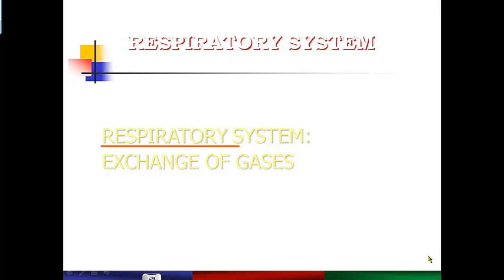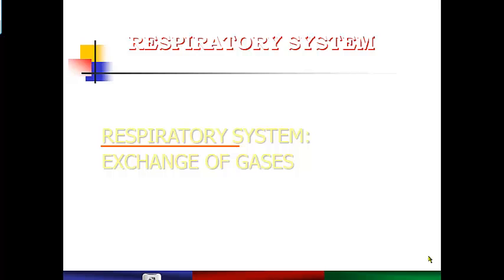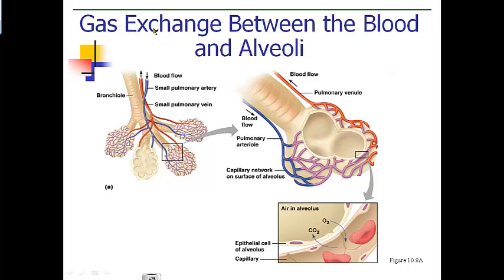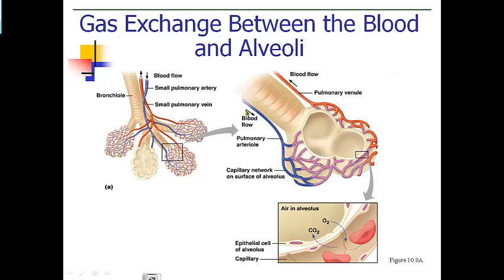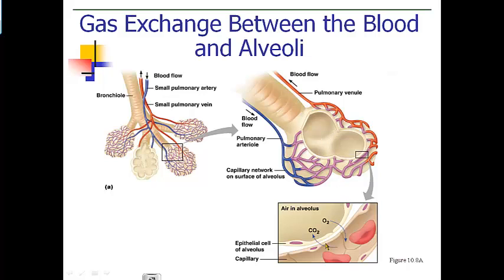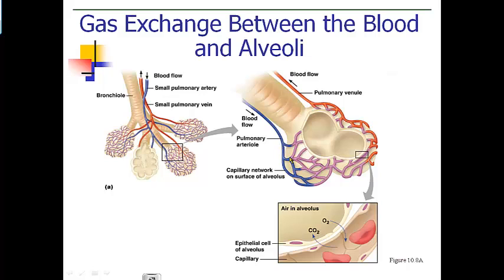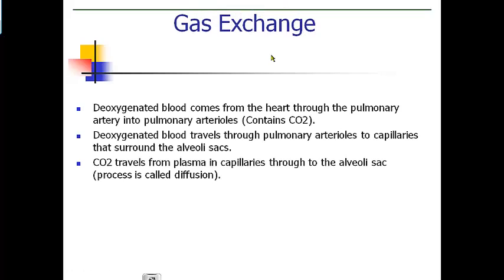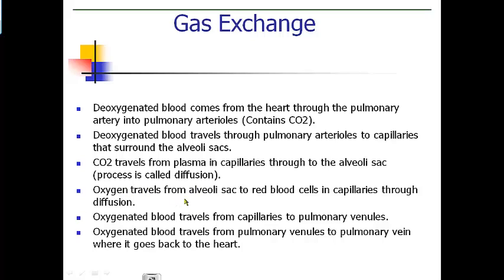Gaseous Exchange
How gases are exchanged in the respiratory system.